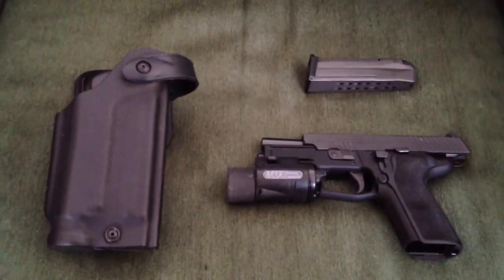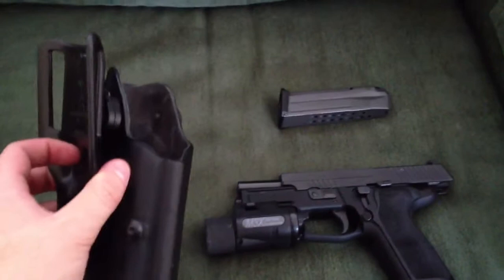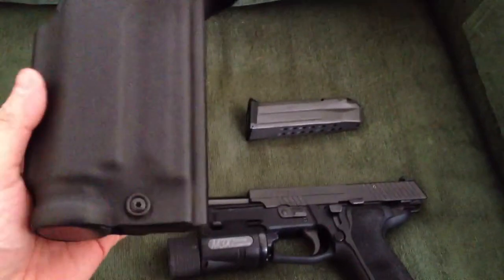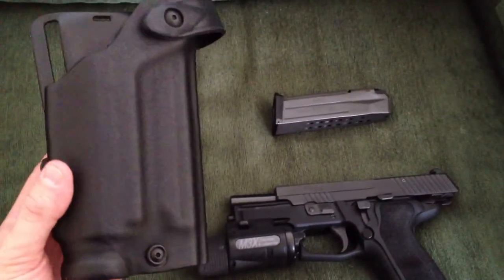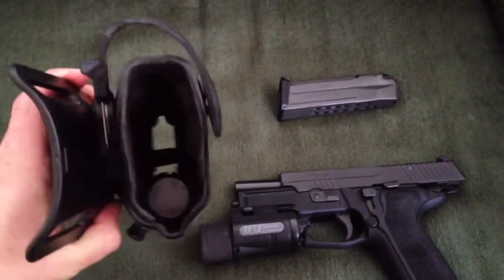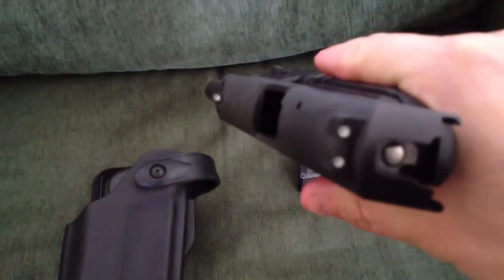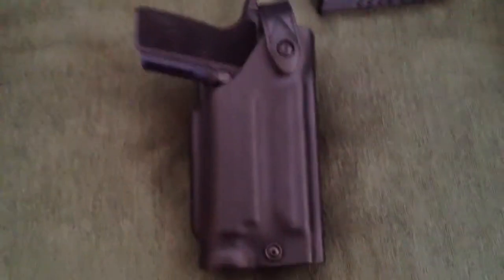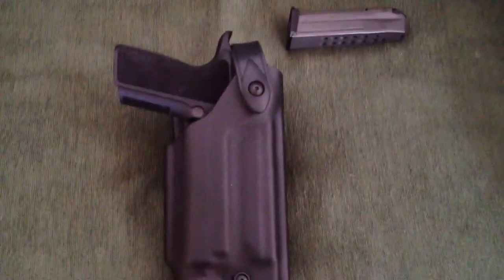Sig Sauer p229 elite duty holster